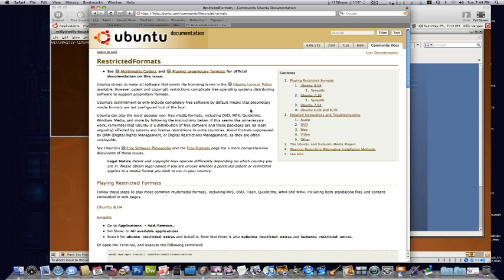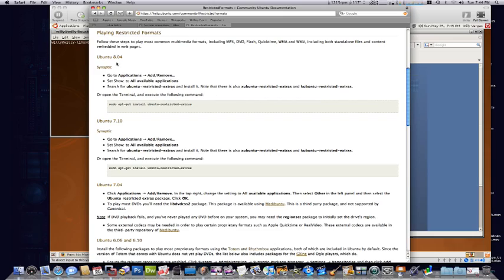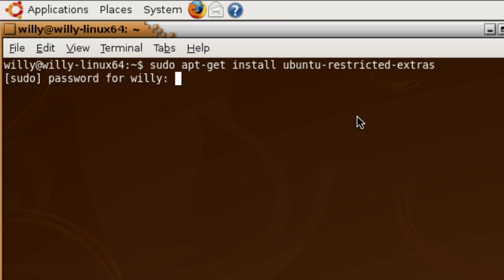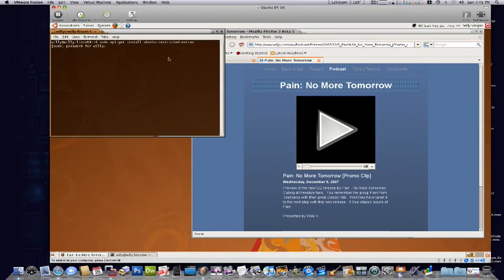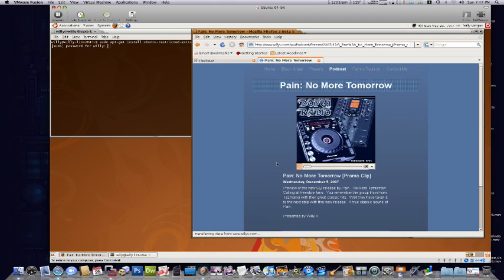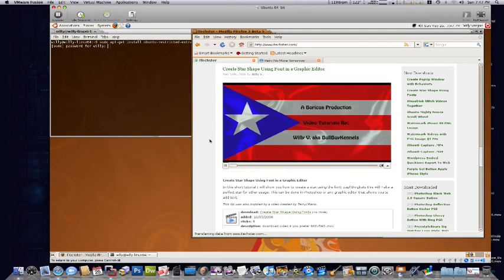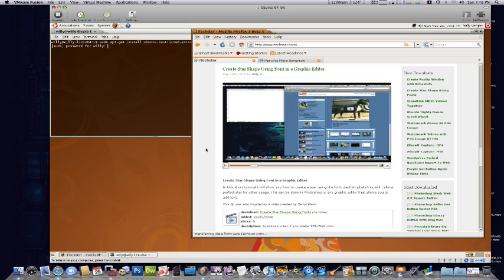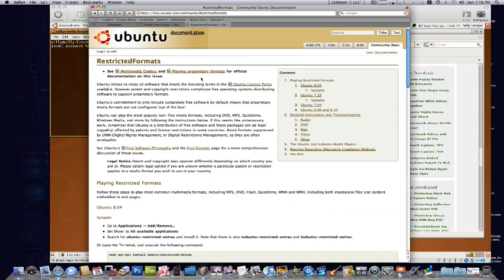Ubuntu Restricted Formats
Ubuntu Restricted Formats, In this tutorial I will show you how to be able to play those video files from Windows Media & Quicktime Players & Flash among others by installing the Ubuntu Restricted Formats. This is great for those that wanna be able to watch other formats rather then just flash on their Linux Distro. Now on Linux you can watch & hear those videos